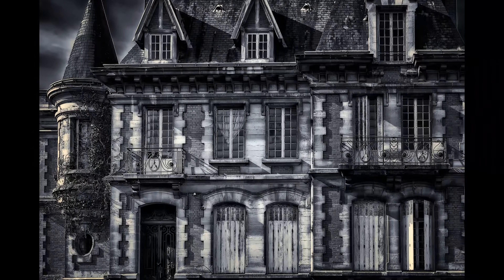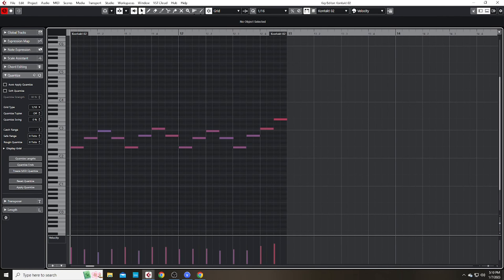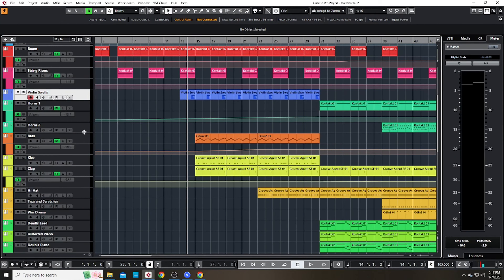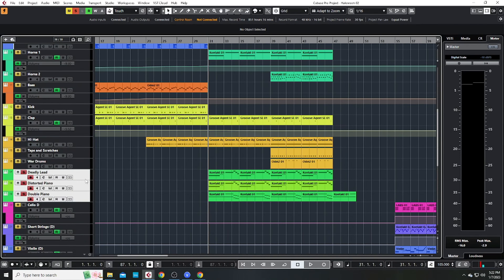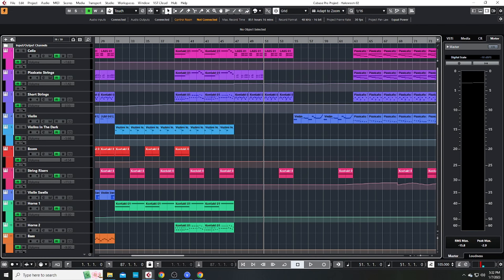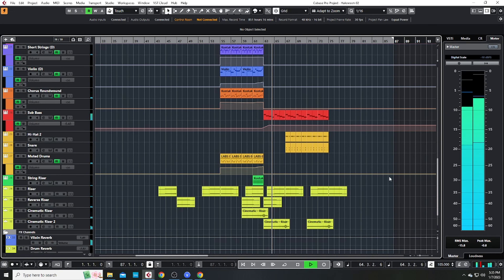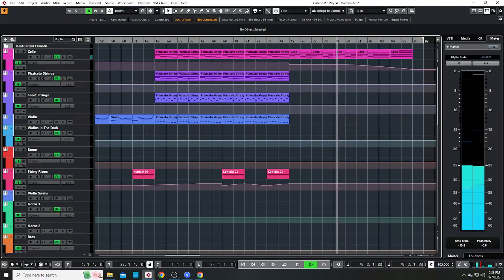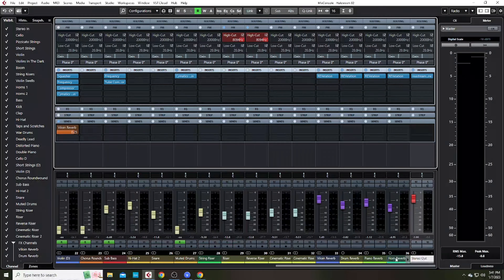Session Breakdown: Inertia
Breaking down my song Inertia and how I made it.